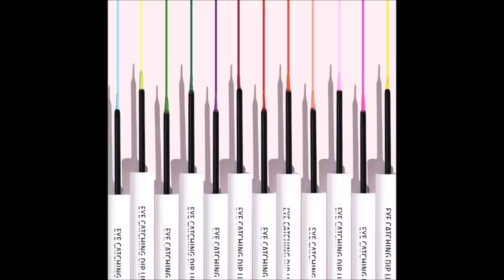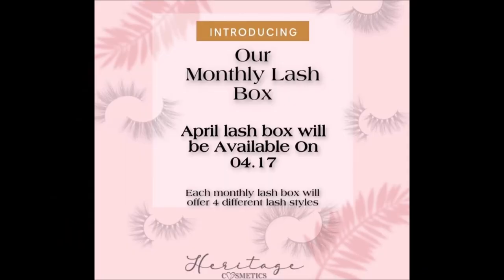It's New! Will It Do? April 2023 pt2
Twitter|FB|IG|Pin: domynoe or Domytriesthis Too .:. Writing: alden.nu

Unearthly Cosmetics Don't Be Jelly Palette: Not yet released
Dandi Lyons Co Spring palette ($40-50, $4.50 singles): Not yet released
Heritage Cosmetics Monthly Lash Subscription: Not available yet
Trixie Cosmetics ExtravaGANJA Collection ($16-70)

Other Cool Stuff:
Crows Hollow Botanical (honorary sister's shop: give her some love please!)

What I'm Wearing:
MOIRA Hydrating Plump Serum Primer
Bellapierre Pressed Banana Powder
Curst Cosmetics Moon Powder
Nomad x Sydney Bathers Kiss of Sun Palette/Spoiled Lips Level Up Your Highlight
Mented Pressed Powder Blush
Gerard Cosmetics Clean Canvas Eye Base
Nomad Paradise Island & Royal Europe palettes
MOIRA Starshow Eyeshadow Pot
Nyx Eye Wear Liner Stick
MOIRA Define & Sculpt Brow Pomade
AOA Artista Eye Liner Pen
Essence Volume Booster Lash Primer
Ciate Wonderwand/Catrice Lash: Changer Mascaras
Coloured Raine Liquid Lipstick
Profusion Diamond Lip Topper